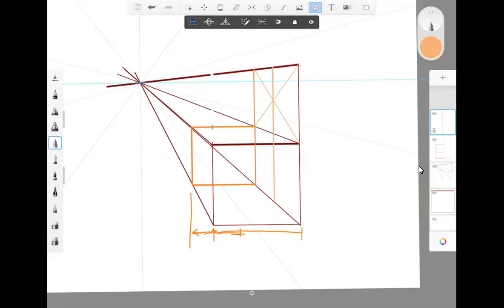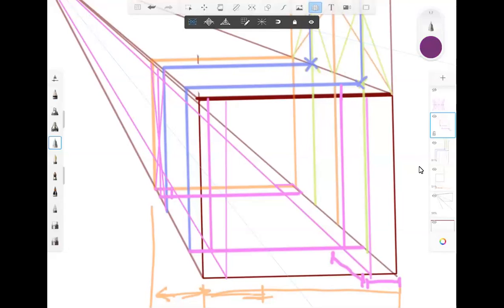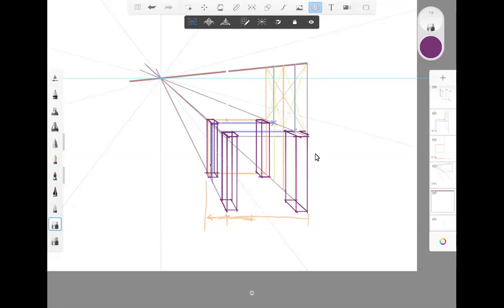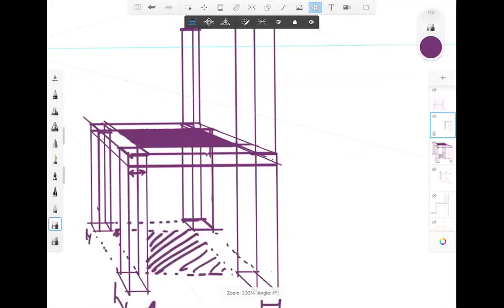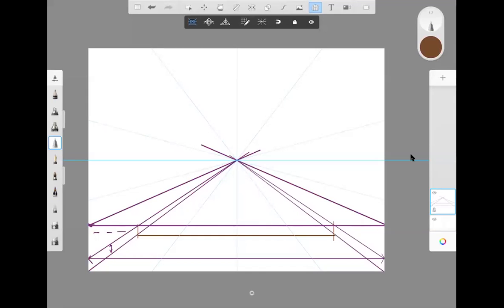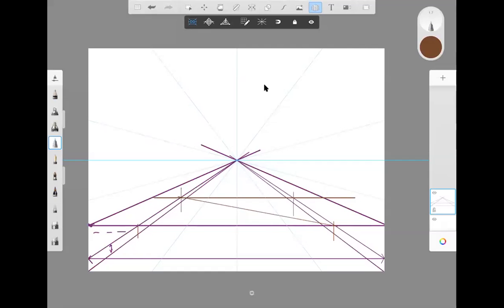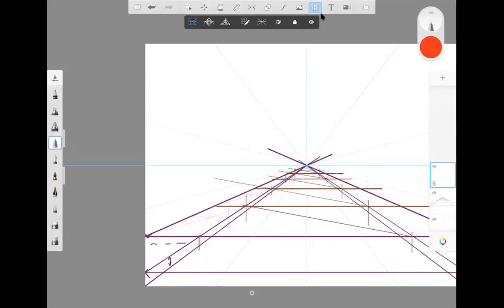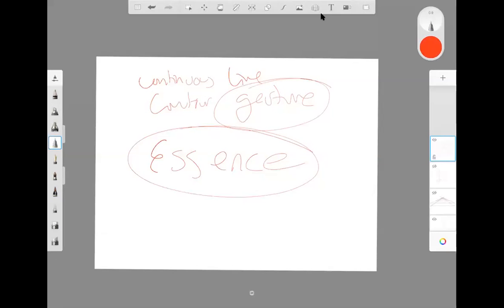Professor Vaughan's Video Tutorials